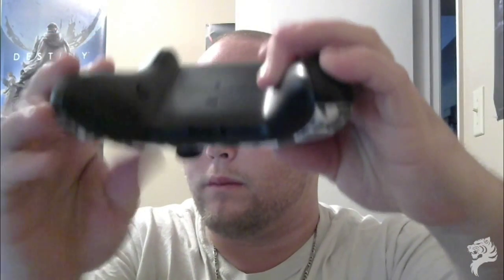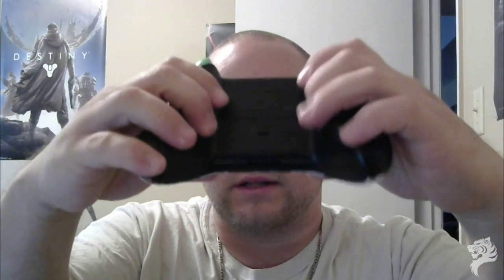Cinch Unboxing LETS GET IT!!!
Thanks for support guys it mean a whole lot much love...

Twitch.tv/ItzDaville